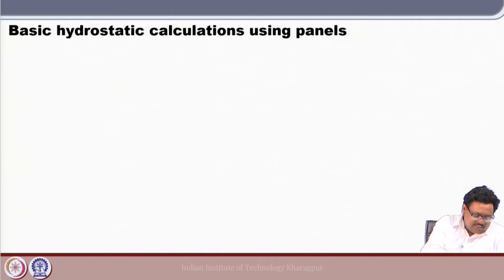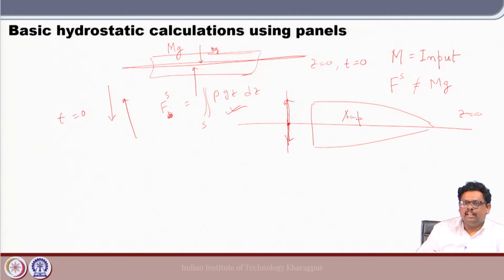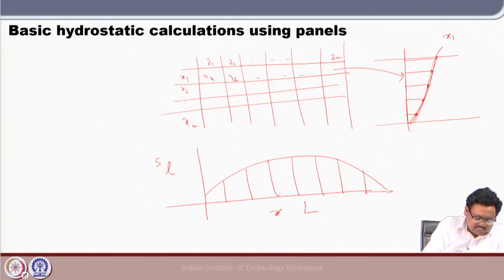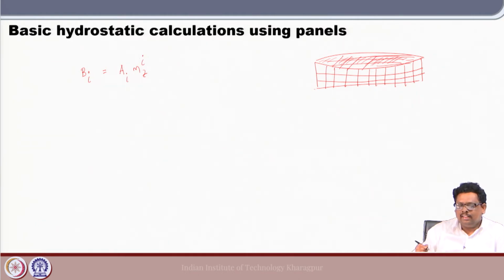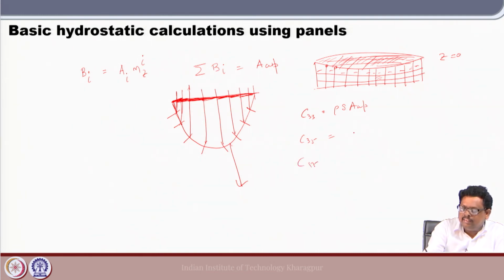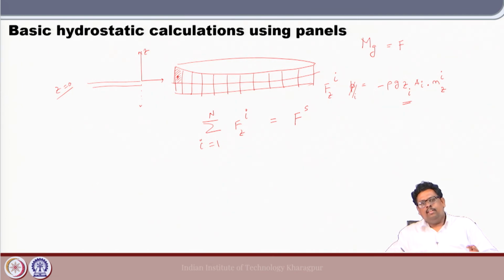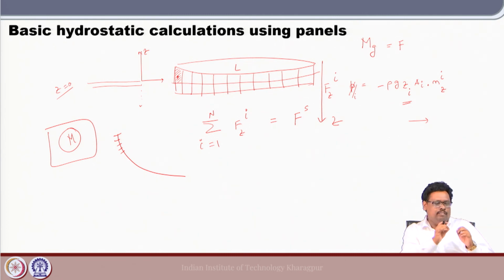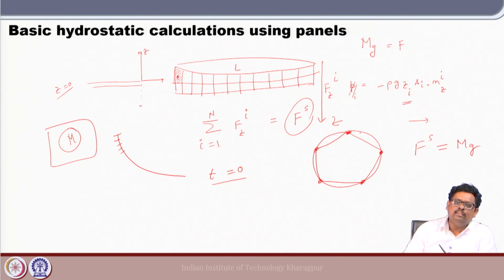Lecture 45: Time Domain Panel Method (Contd.)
Discussion on Time Domain Panel Method part - 2